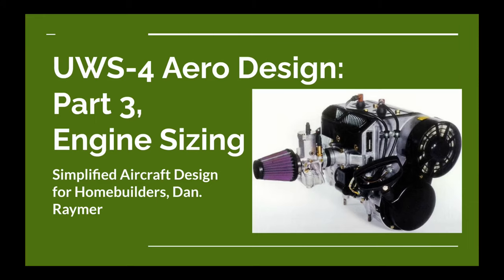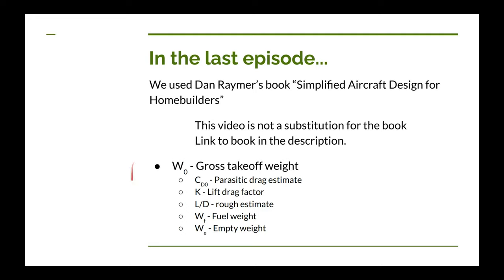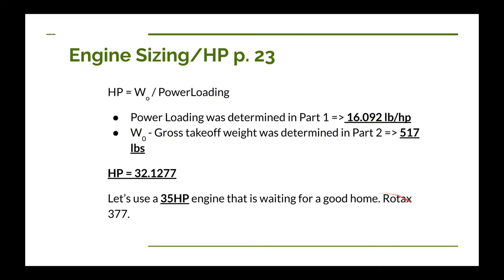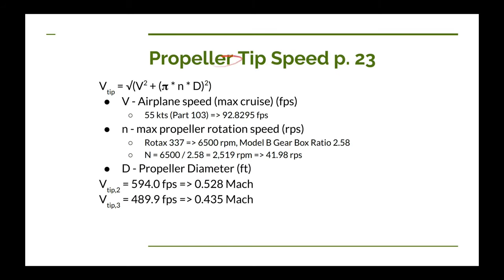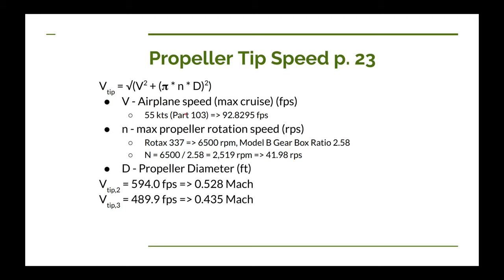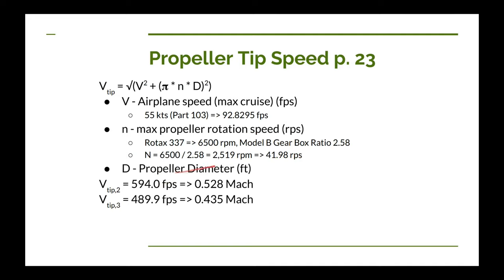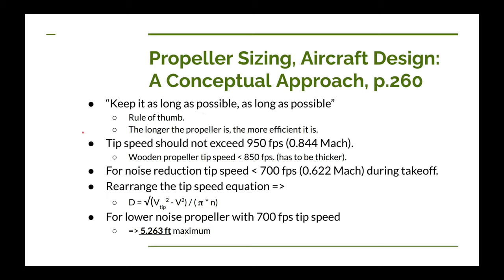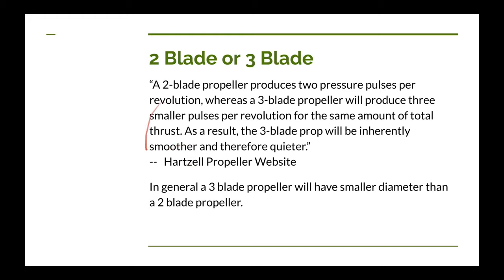UWS-4 Aero Design: Part 3, Engine and Propeller Sizing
In part 3 of our video series on using Dan Raymer's Book "Simplified Aircraft Design for Homebuilders" to design the UWS-4 ultralight airplane, we work on Engine Sizing and Propeller Diameter and number of propeller blades (2 or 3). Engine sizing is just determining the Horse Power (HP) we need for takeoff. For the propeller diameter we use Dan's equations to get a first estimate and then use the desired propeller tip speed to determine the maximum diameter for the propeller to keep the propeller tip speed from creating a transonic shock wave..

If you want to find more detailed information about the design process you can get Dan's book here (This is an Amazon Associates link which means that the channel will get a small portion of the sale):
Dan Raymer's Book "Simplified Aircraft Design for Homebuilders":

A list of books that I use in my ultralight design efforts can be found here: